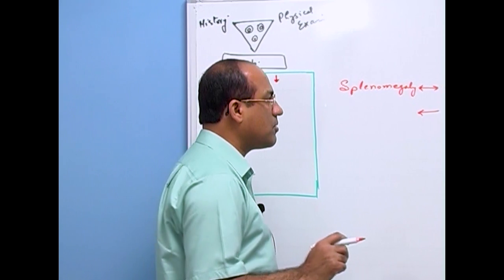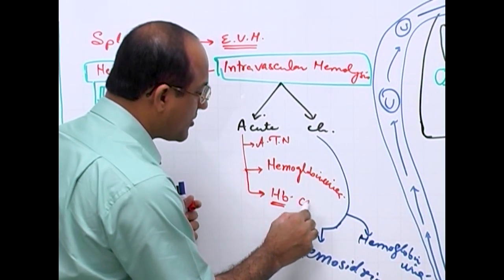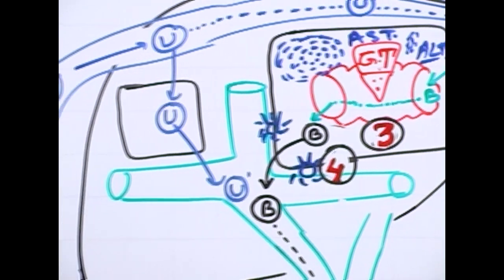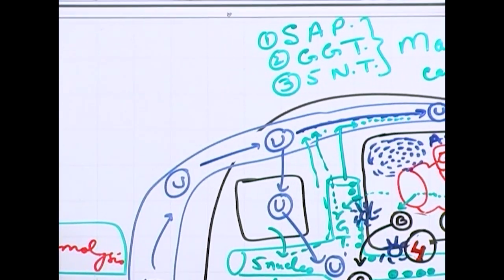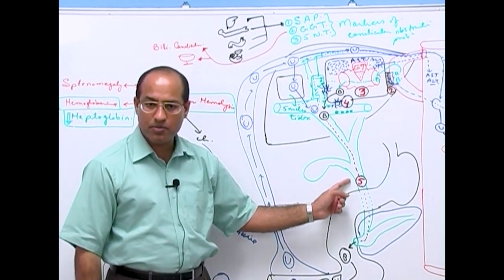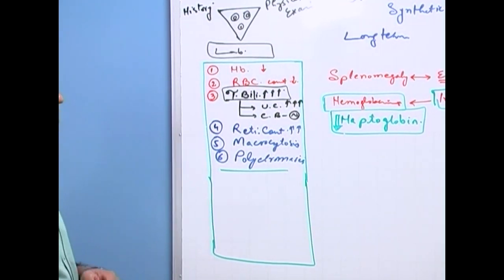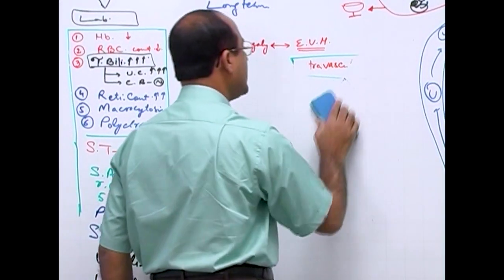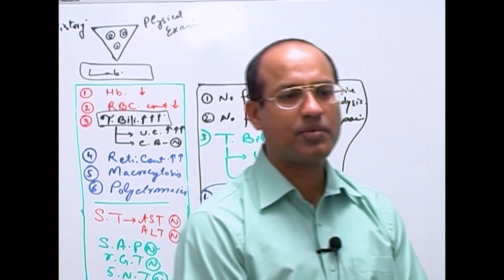Diagnosis Of Jaundice Under Different Conditions | Dr Najeeb Lectures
1. More than 1000+ Medical Lectures.
2. Basic Medical Sciences & Clinical Medicine.
3. Mobile-friendly interface with android and iOS apps.
5. Download option for offline video playback.
6. Fanatic customer support and that's 24/7.
7. Fast video playback option to learn faster.
8. Trusted by over 2M+ students in 190 countries.

In most cases, a bilirubinometer is used to check for jaundice in babies. Blood tests are usually only necessary if your baby developed jaundice within 24 hours of birth or the reading is particularly high. The level of bilirubin detected in your baby's blood is used to decide whether any treatment is needed.